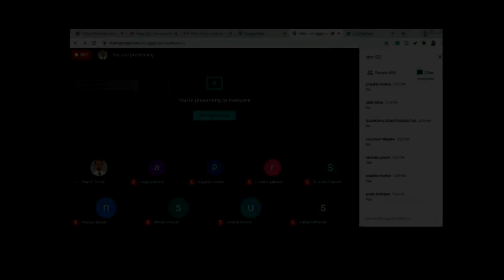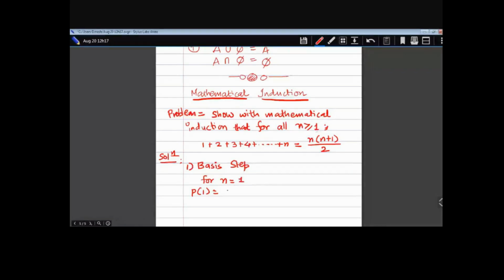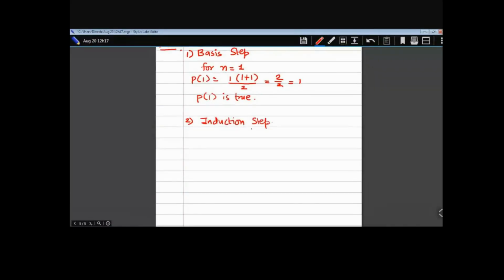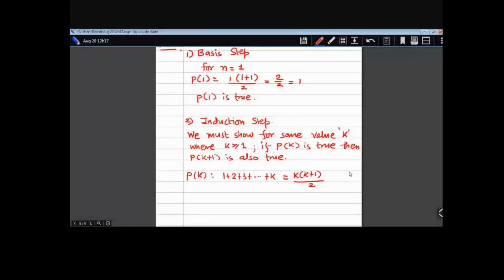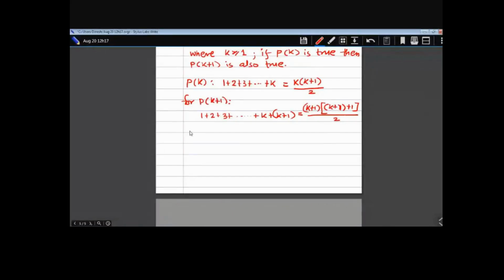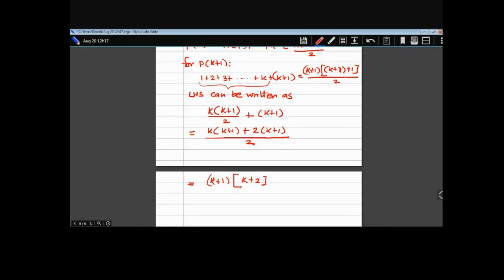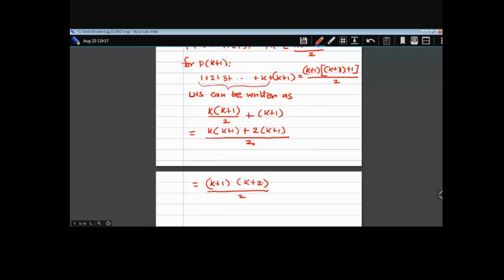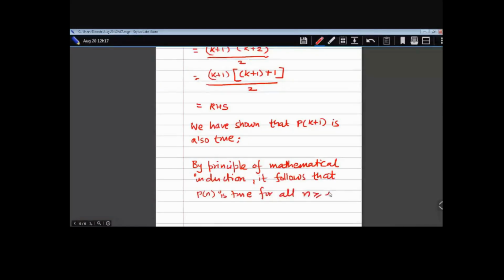Principles of Mathematical Induction| Prove that 1+2+3+...+n = n * (n+1)/2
This video describes the Principles of Mathematical Induction and shows how to prove that 1+2+3+...+n = n * (n+1) / 2 by mathematical induction